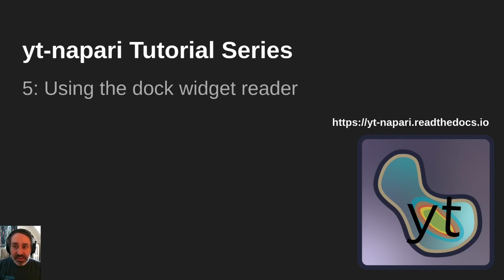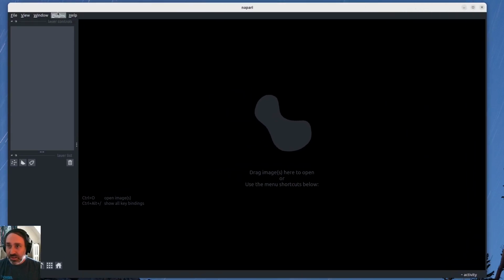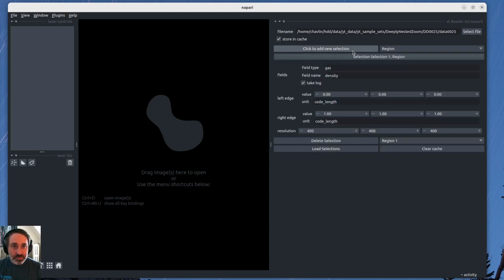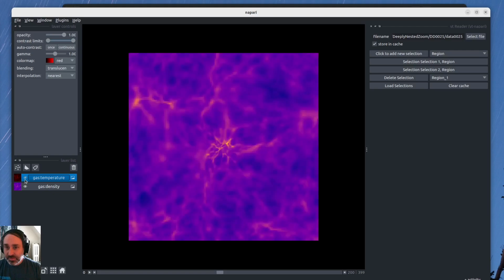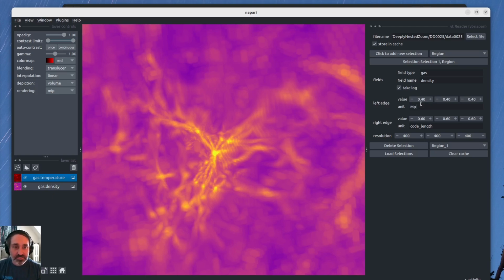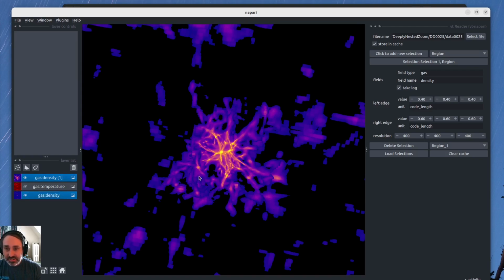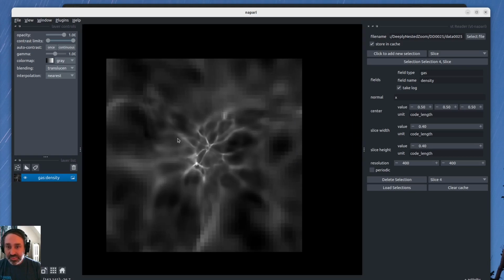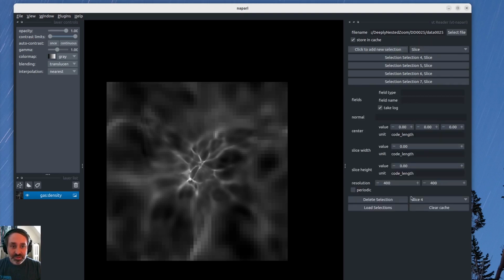yt-napari: 05 using the dock reader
Brief walkthrough of using the yt-napari plugin to load data selections interactive from the napari GUI.